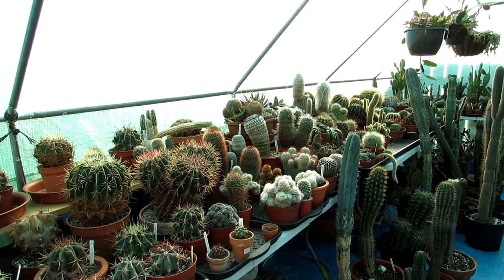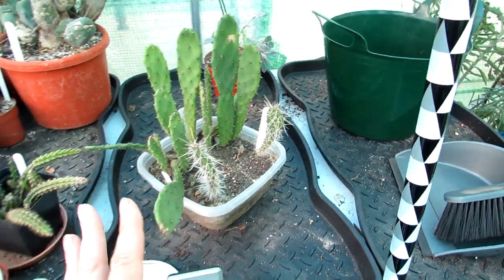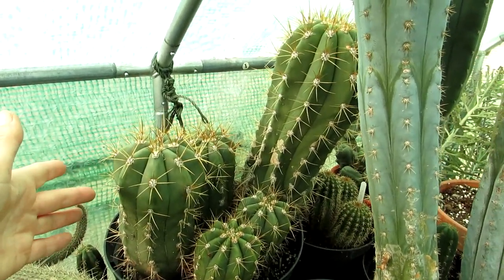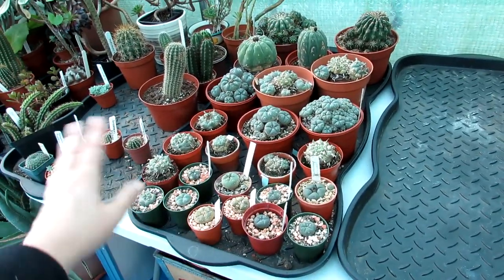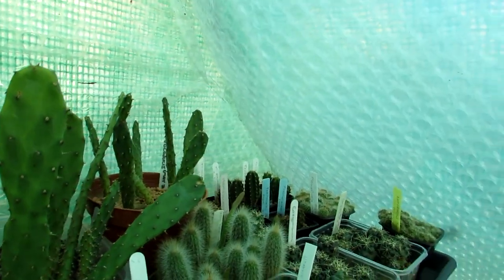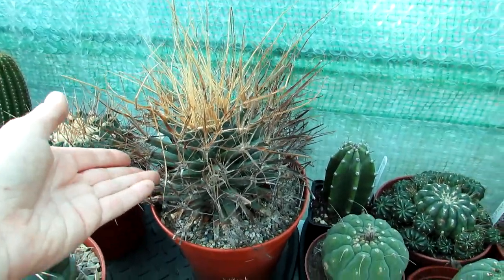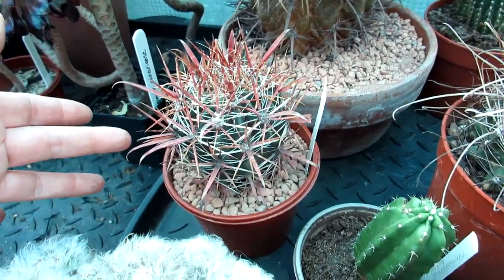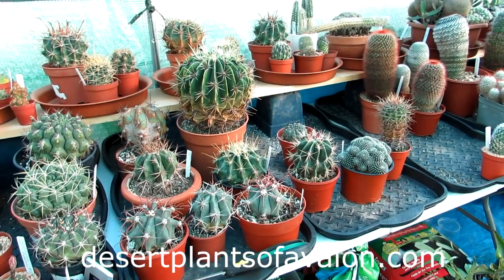Cacti & Succulent Polytunnel Re Arranging for Winter and Cactus Tour - Part One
Hi Guys :-D This is Part One of Revamping & Re Arranging the Cacti & Succulent Polytunnel for Winter and in this video I re arrange the Lophophora cacti and some of the Ferocacti and smaller Cereus Cacti and also other Cacti too :-D